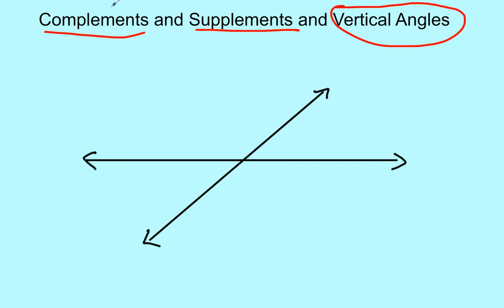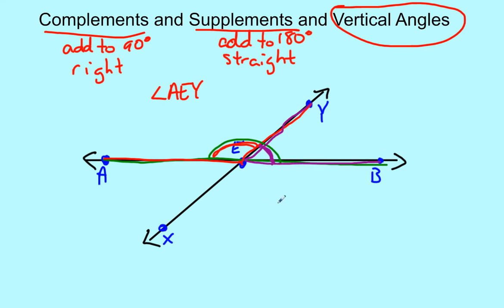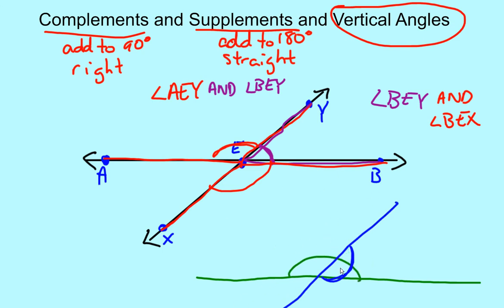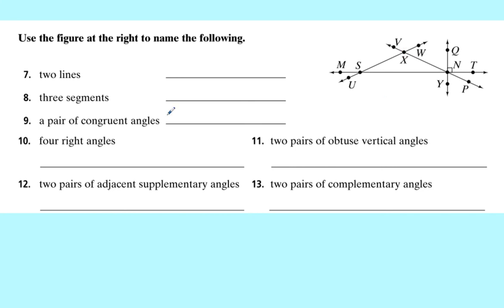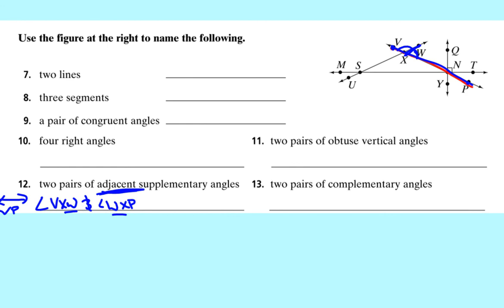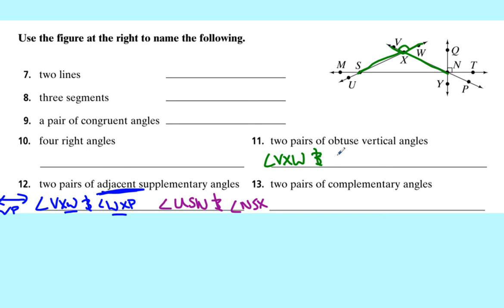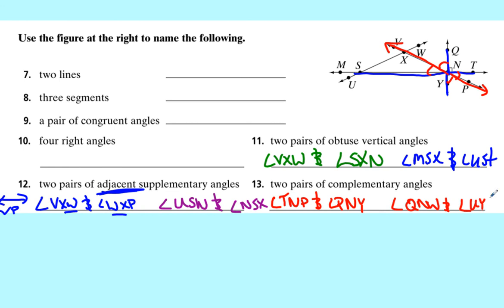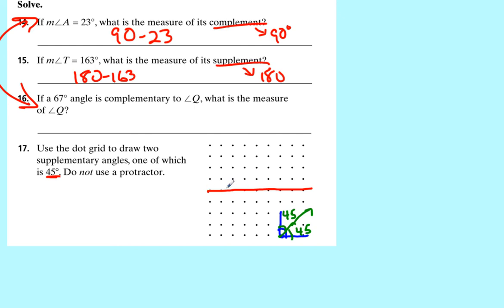Complements and Supplements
Lots of fun with angles